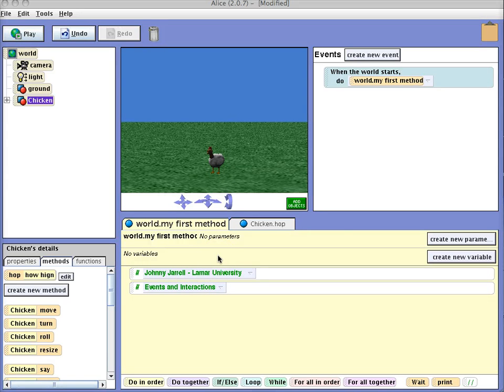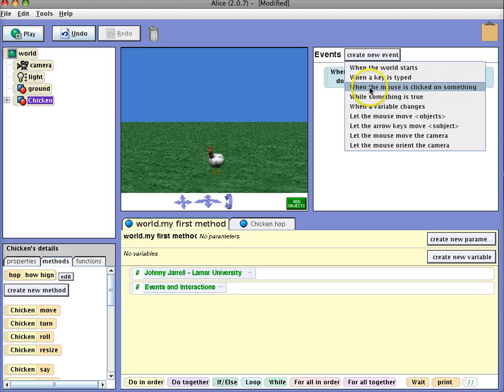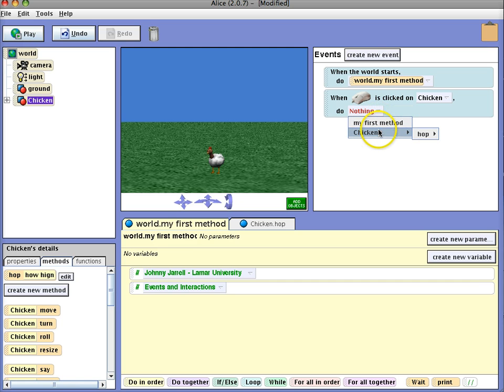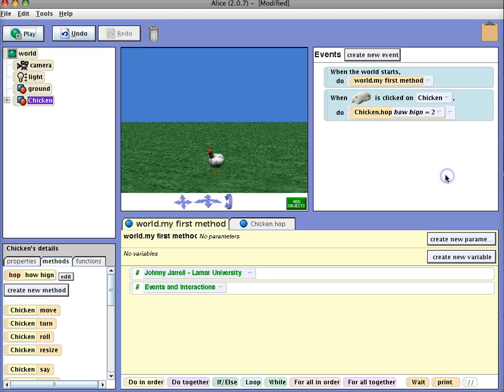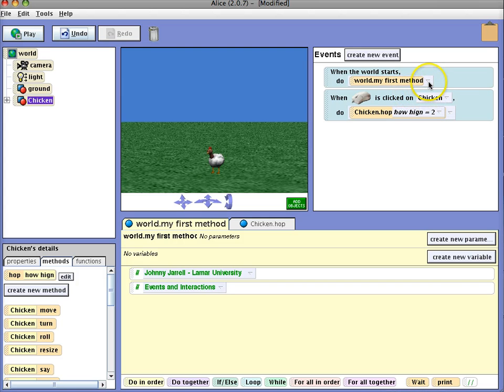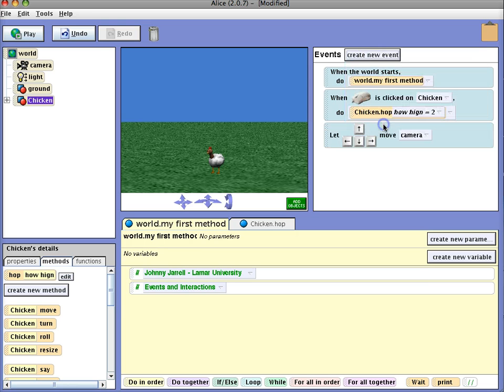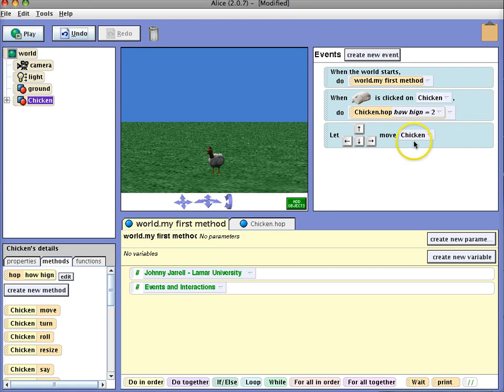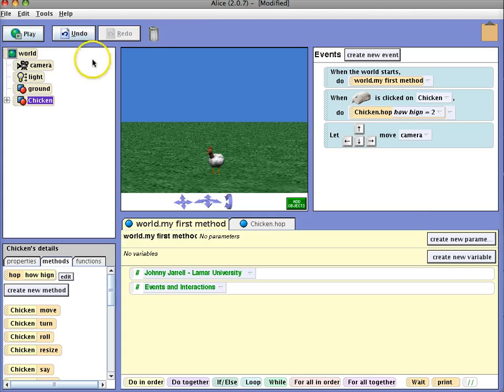Programming with Alice - Events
Programming with Alice - Events-Johnny Jarrell-Lamar University